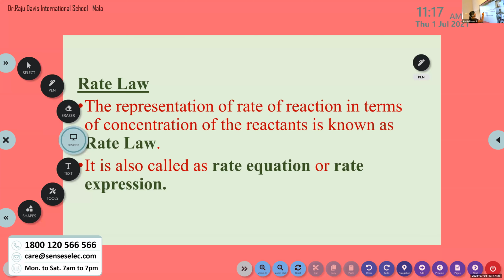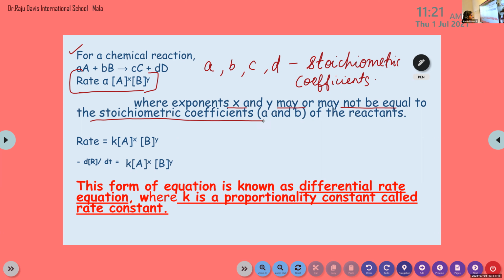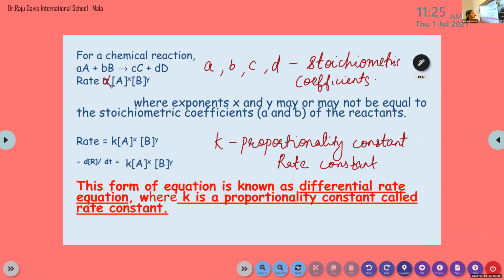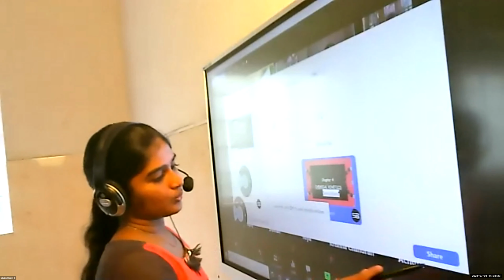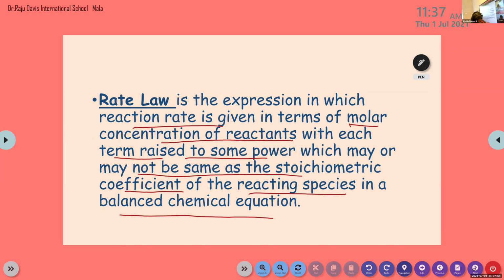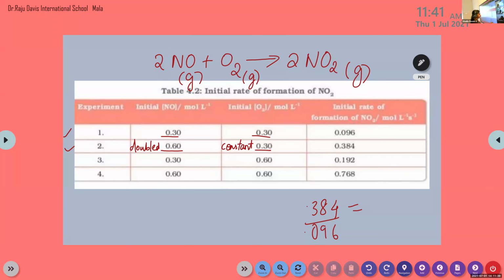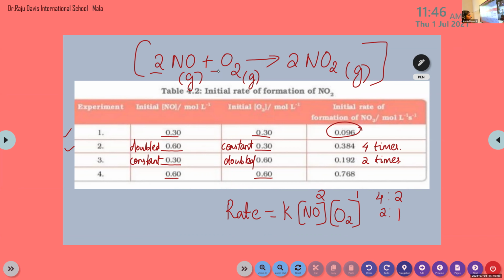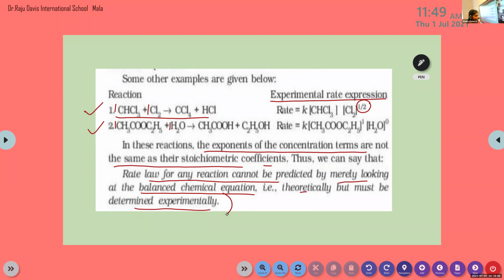Dr.Raju Davis International School | CLASS 12 CHEMISTRY| 1-07-2021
CLASS 12 CHEMISTRY  RATE LAW